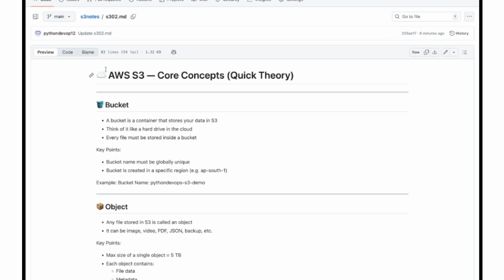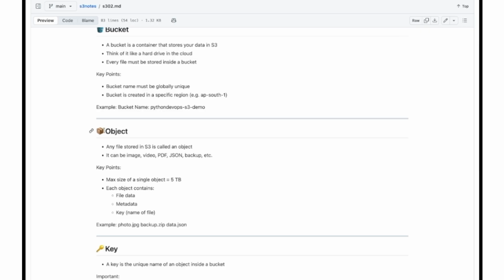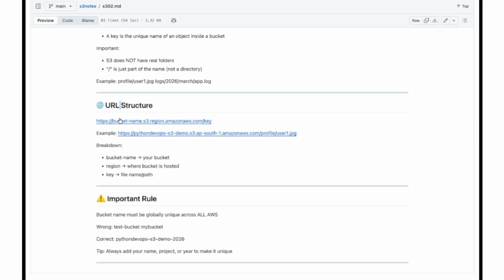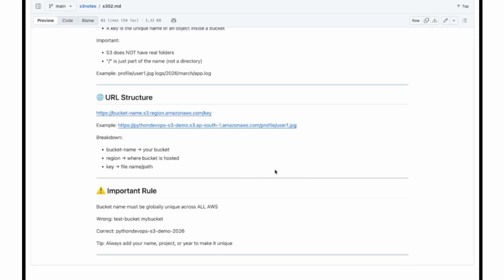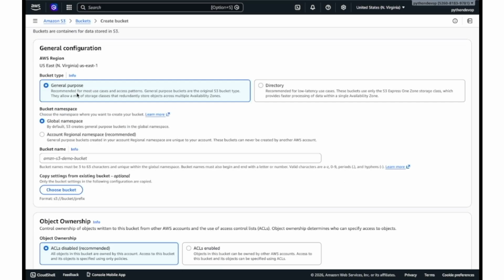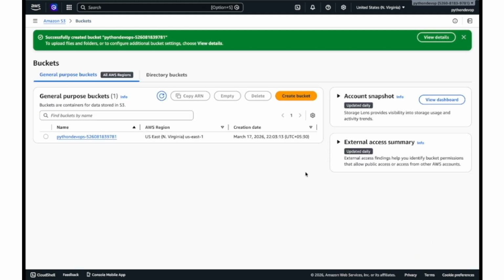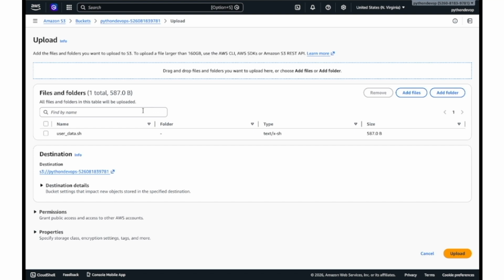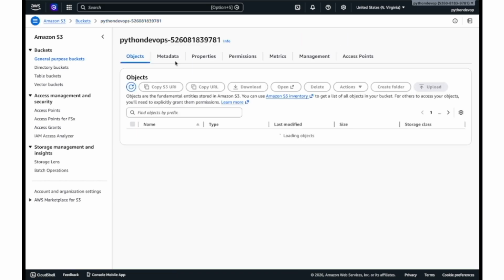AWS S3 Tutorial for Beginners | Create Bucket & Upload Files (#2)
Learn how to create an AWS S3 bucket and upload files step by step.

In this hands-on AWS S3 tutorial, you'll understand buckets, objects, S3 URLs, and how file storage works inside Amazon S3.

📌 In this video:
✅ What is an S3 Bucket
✅ What is an S3 Object
✅ S3 URL Structure
✅ Create an S3 Bucket
✅ Upload Files to S3
✅ Understand Object Details

📌 Chapters
00:00 Intro
00:40 S3 Bucket & Object Basics
01:37 Create S3 Bucket
04:18 Bucket Configuration
04:53 Upload Files & Object Details
06:00 Summary